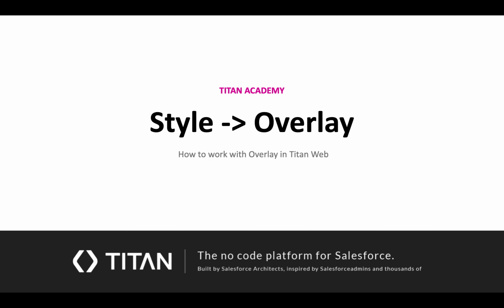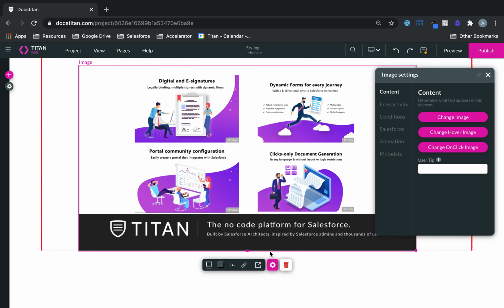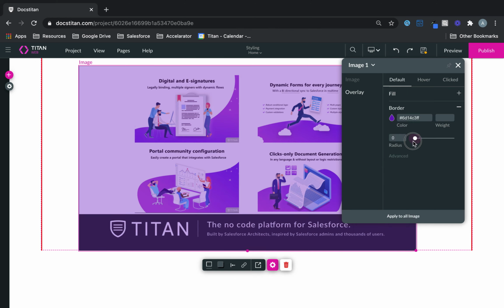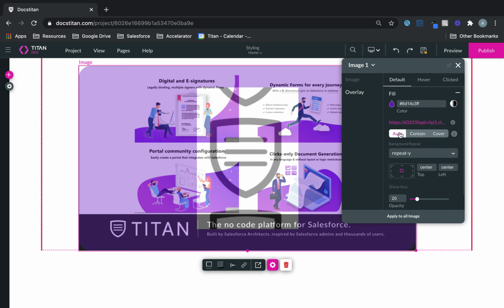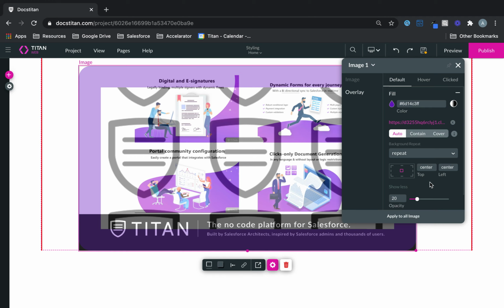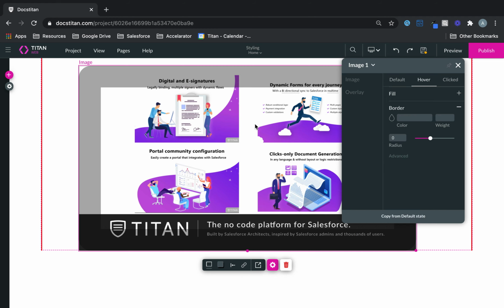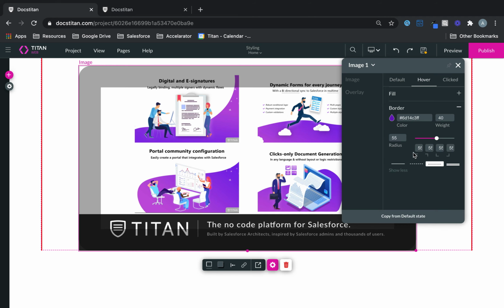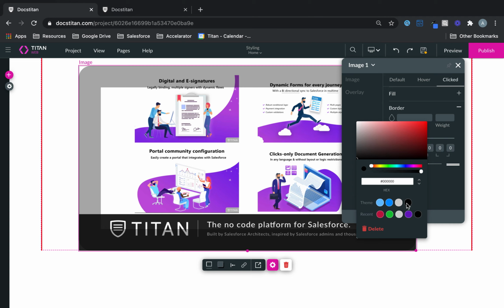How to work with Overlay in Titan Web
We will give you an overview on how to use overlay in image style configuration . So you adjust overlay for media elements on Salesforce community, portal or website. To find out more head over to go